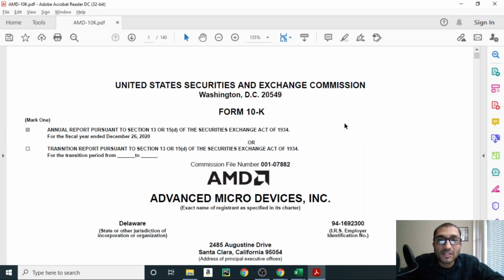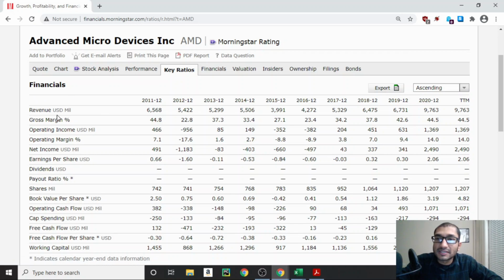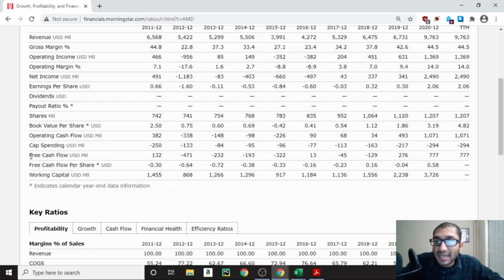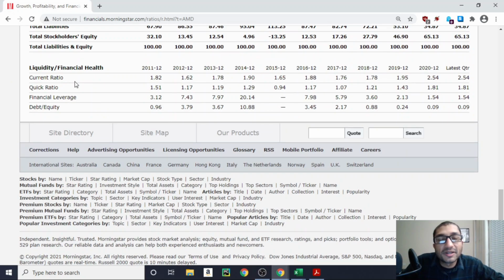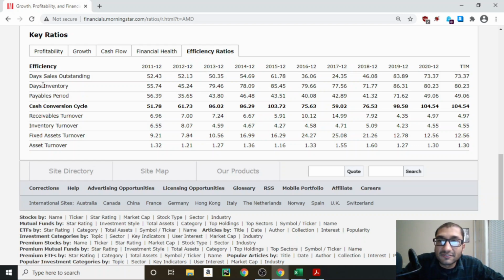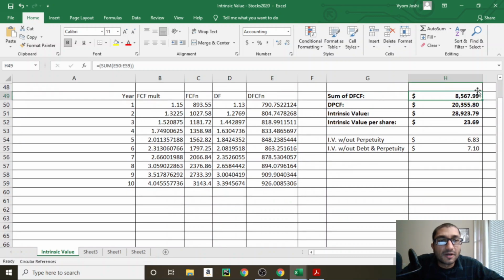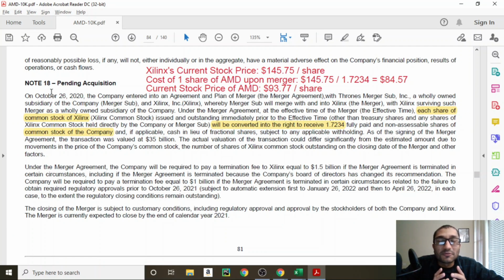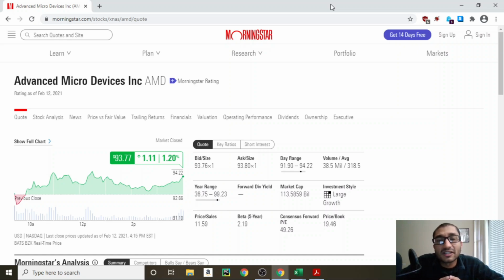AMD Fundamental Stock Analysis - Value Investing - Merger Arbitrage - Semiconductors Microprocessors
Is AMD Stock A Buy? 2021 Fundamental Analysis - Investing in Advanced Micro Devices Inc (AMD). In this video, we look at the AMD's Fundamentals. We review AMD's Operating Segments, Key Ratios, perform a Discounted Cash Flow (DCF) analysis, calculate the expected Rate of Return, and look at the arbitrage opportunity available through its upcoming merger. We review Key Ratios such as Revenue, Net Income, Shares outstanding, Dividends, Payout Ratio, Free Cash Flows (FCF), Financial Leverage, Current Ratio, Debt to Equity Ratio, Return on Equity (ROE), etc.

Timestamp
0:00​ Introduction
0:36 Operating Segments
3:16​ Key Ratios Analysis
13:29​ Discounted Cash Flow Analysis / Intrinsic Value
16:05​ Expected Rate of Return Calculation
17:07 Xilinx Merger / Arbitrage Opportunity
19:06​ Summary / Conclusion